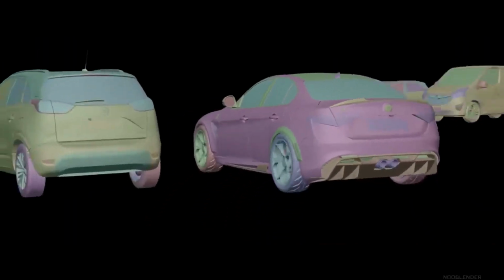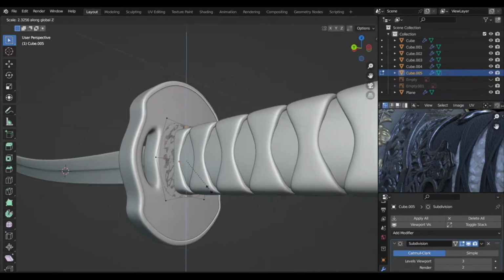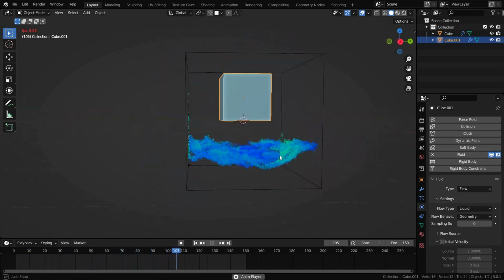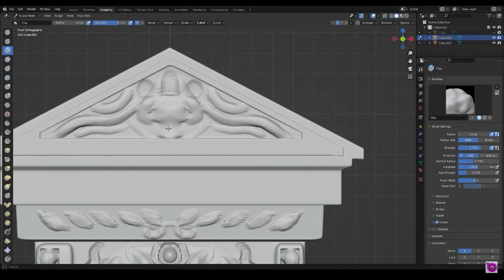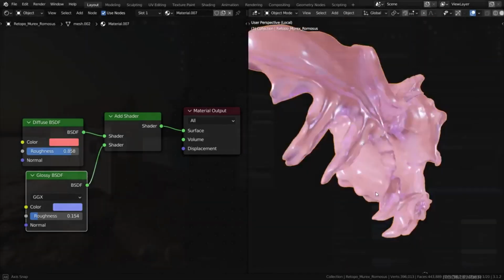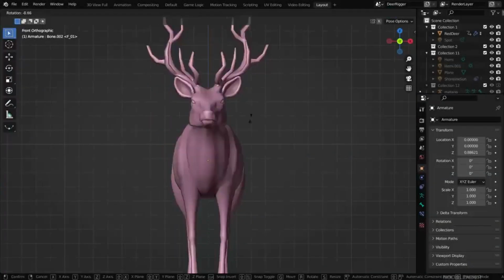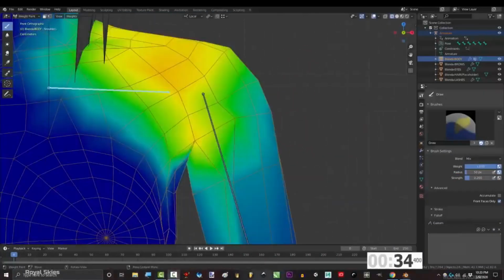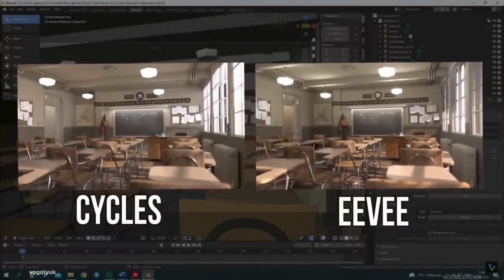All features of Blender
Hello. In this video you will learn about all the features of Blender.
I will be very grateful for your like and subscription, as well as the comments you leave under this video. This motivates me a lot.

There are currently significant discounts on all courses on the site. The video course costs 41% of the initial price, so don't miss out.

0:00 - Intro
0:45 - Modeling
1:38 - Modifiers
2:06 - Geometry Nodes
2:46 - Sculpting
3:54 - Texturing and Shading
4:49 - Animation
5:49 - Rigging and Skinning
6:15 - Physics Simulation
6:43 - Tracking and FVX
7:16 - Rendering
9:02 - Compositing
9:59 - Video Editing
10:18 - 2D Graphics
11:00 - Add-ons